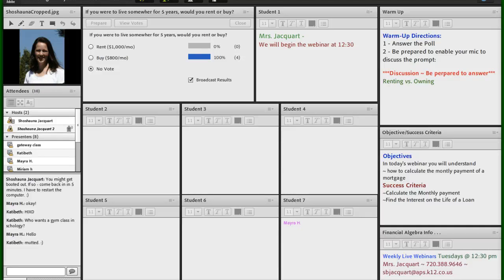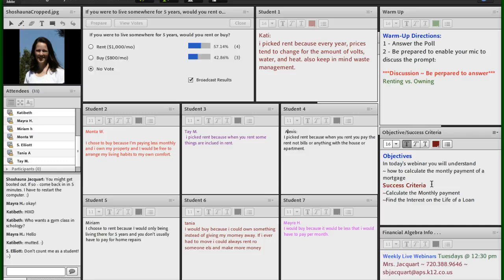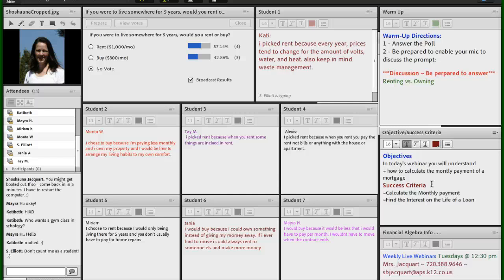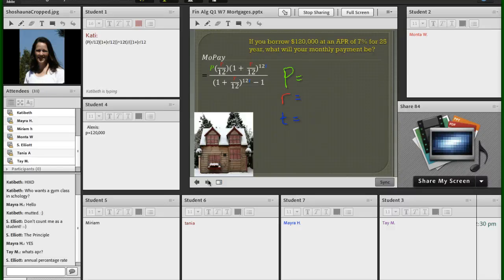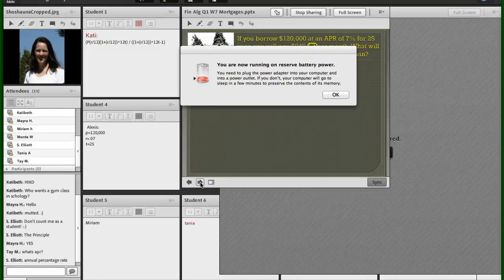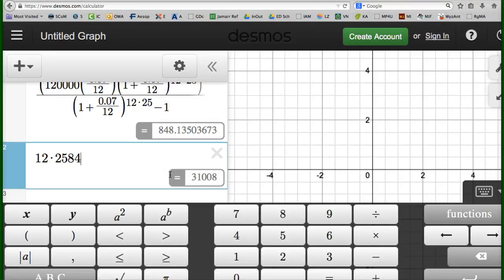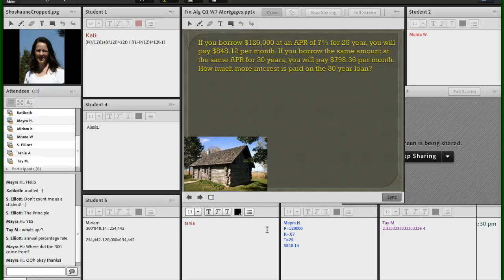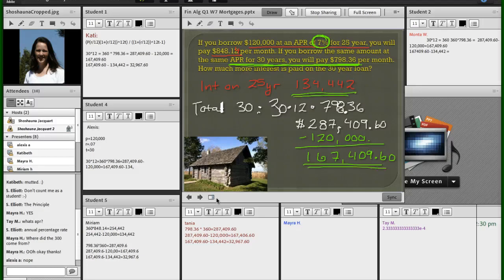Financial Algebra Q1W7 Calculate Mo Pay and Ttl Int on Loan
Financial Algebra Q1W7 Calculate Monthly Payment and Total Interest on Life of the Loan